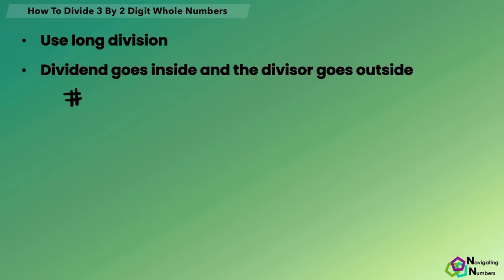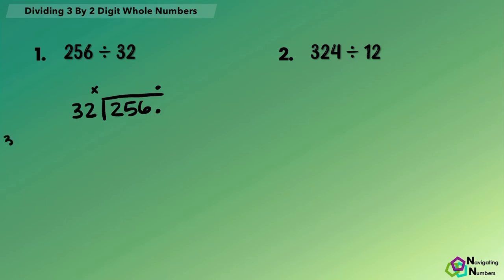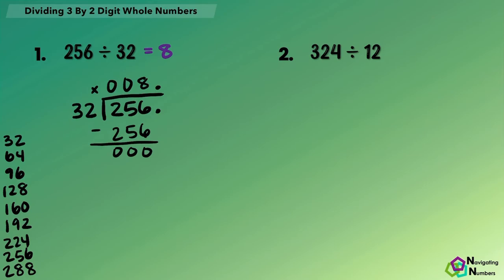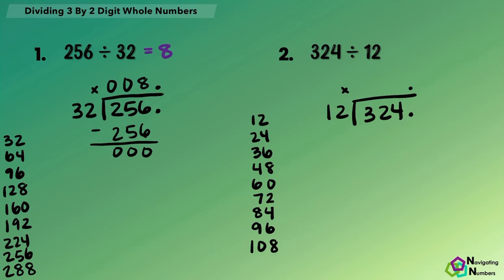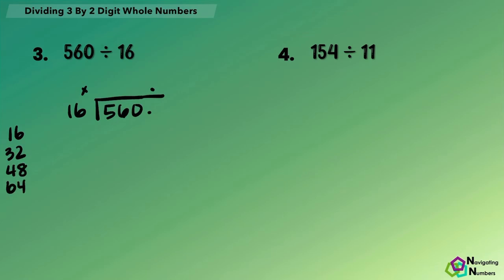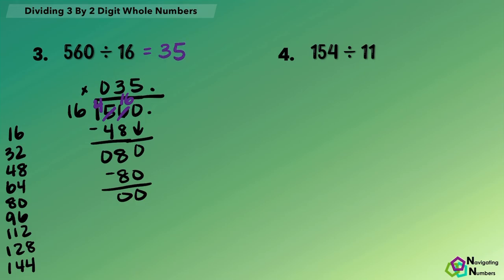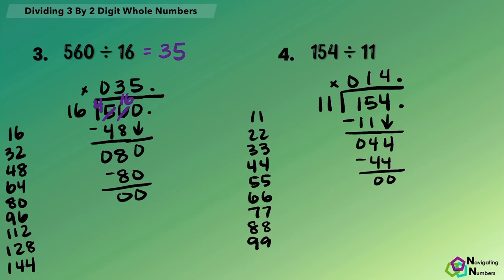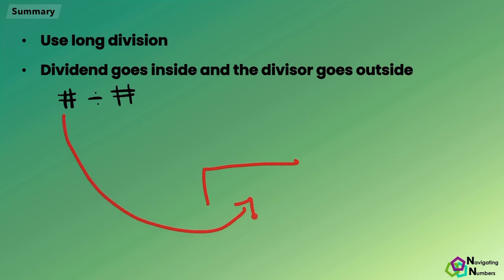Dividing 3x2 Digit Whole Numbers